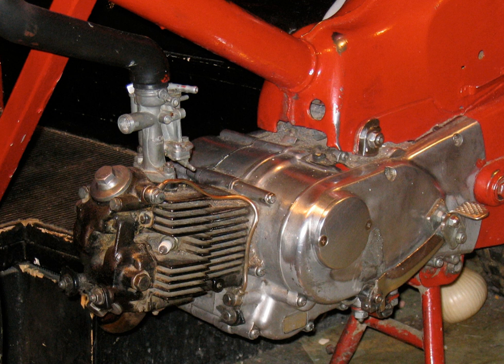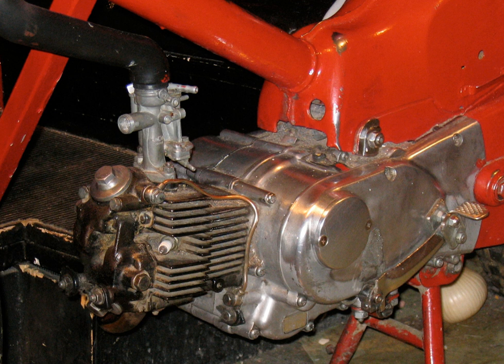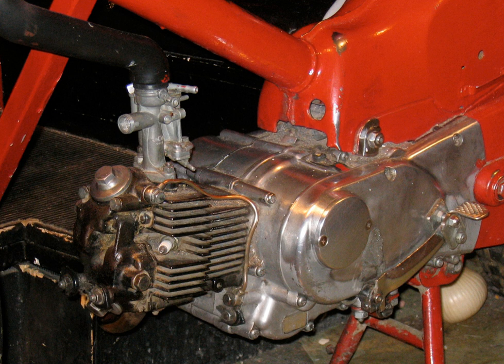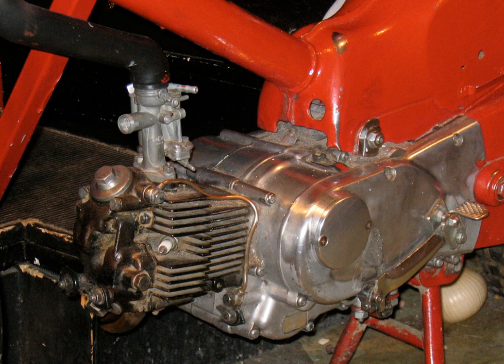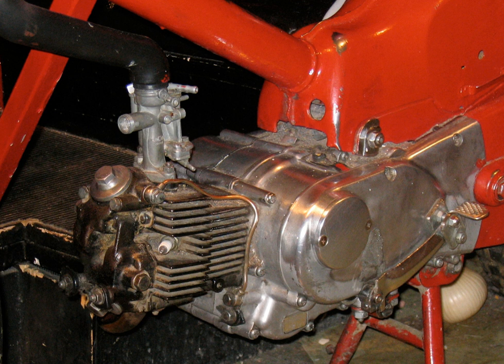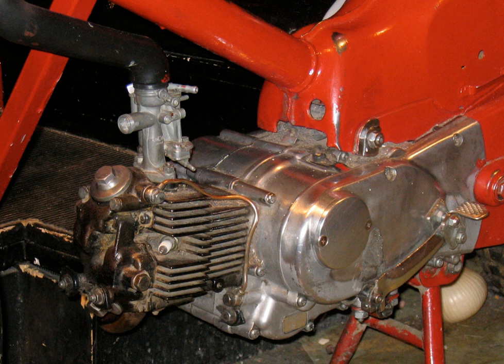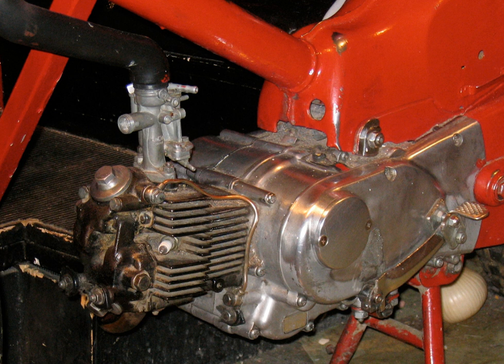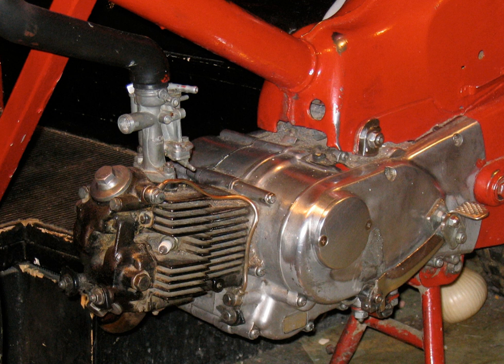Motorcycle engine | Wikipedia audio article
00:01:19 1 History
00:04:09 2 Types
00:05:28 3 Two-stroke and four-stroke
00:06:22 4 Cylinder heads (four-stroke)
00:07:39 5 Valve control in four-strokes
00:08:55 6 Unit construction
00:10:05 7 Cylinders and configuration
00:10:49 7.1 Single
00:11:51 7.2 Twin
00:14:21 7.3 Triple
00:15:56 7.4 Four
00:19:02 7.5 Five
00:19:38 7.6 Six
00:20:31 7.7 V8
00:21:34 7.8 Other types
00:23:18 8 Electric
00:23:26 9 Diesel
00:24:22 10 Engine cooling
00:24:31 10.1 Liquid
00:25:44 10.2 Air
00:26:17 10.3 Oil
00:26:50 11 Other components
00:26:58 11.1 Fuel Injection
00:27:40 11.2 Turbo and Superchargers
00:28:36 12 See also

- Socrates

SUMMARY
A motorcycle engine is an engine that powers a motorcycle. Motorcycle engines are typically two-stroke or four-stroke internal combustion engines, but other engine types, such as Wankels and electric motors, have been used.
Although some mopeds, such as the VéloSoleX, had friction drive to the front tire, a motorcycle engine normally drives the rear wheel, power being sent to the driven wheel by belt, chain or shaft. Historically, some 2,000 units of the Megola were produced between 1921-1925 with front wheel drive, and the modern Rokon, an all terrain motorcycle with both wheels driven, has been produced since 1960.Most engines have a gearbox with up to six ratios. Reverse gear is occasionally found on heavy tourers, for example the Honda GL1600, and sidecar motorcycles, such as the Ural. The rider changes gears on most motorcycles using a foot-pedal and manual clutch, but early models had hand-levers. More recently, some have automatic or semi-automatic gearboxes.
Outside the United States, engine capacities typically ranged from about 50 cc to 650 cc; but in Europe since 1968 motorcycles with larger capacities have become common, ranging as high as the Triumph Rocket 3's 2,300 cubic centimetres (140 cu in) engine. In the United States, V-twin engined-motorcycles with capacities of 850 cc or more have been the norm since the 1920s.